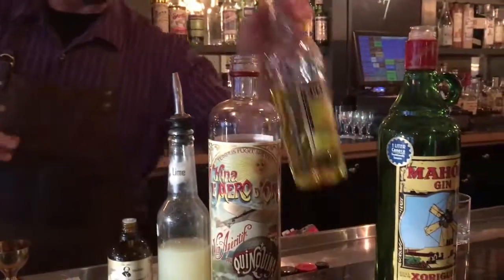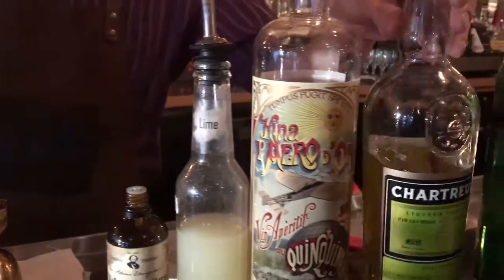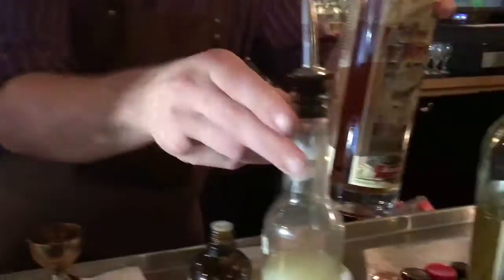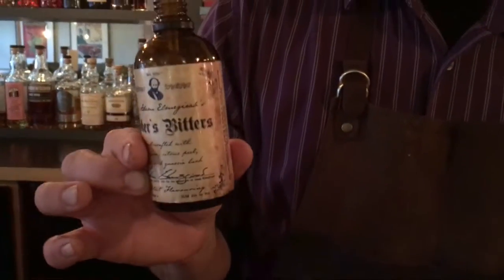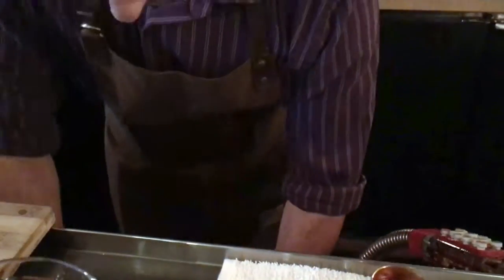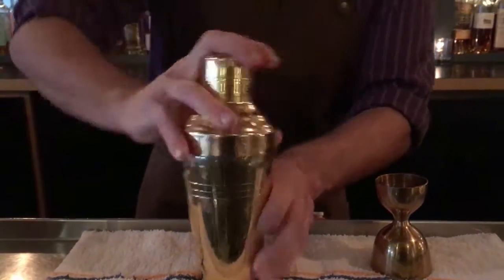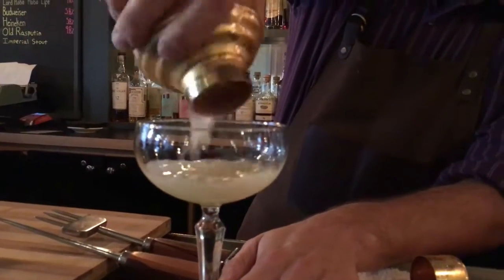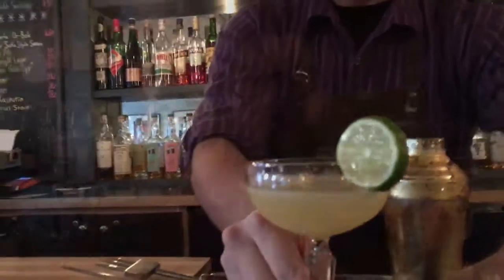Kitchen Clips: Bistro 63 Gimlet variation with a Japanese Hard Shake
Joe Habib, bar manager at Bistro 63 in Amherst demonstrates the preparation of a variation on a gimlet using the Japanese hard shake technique.